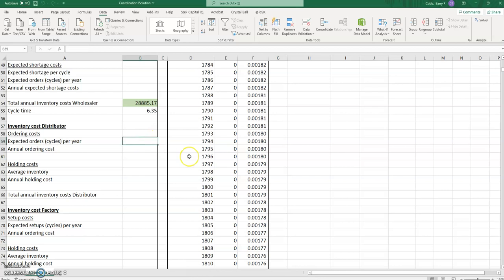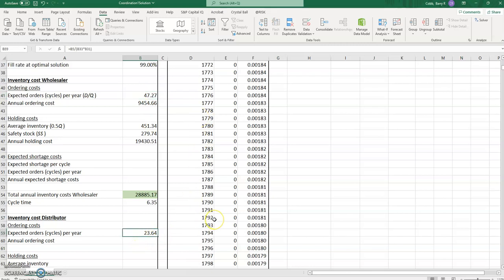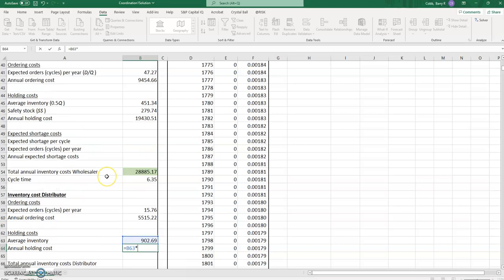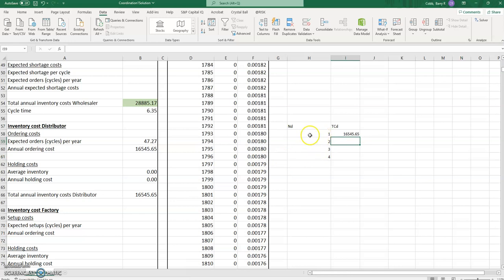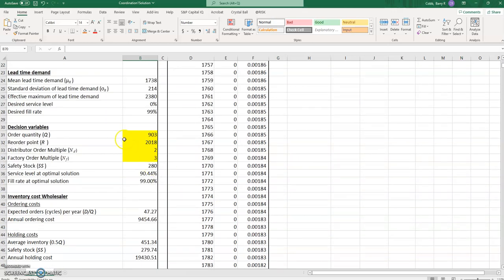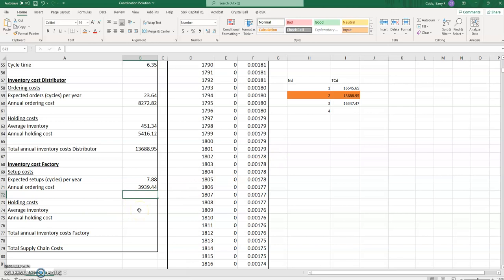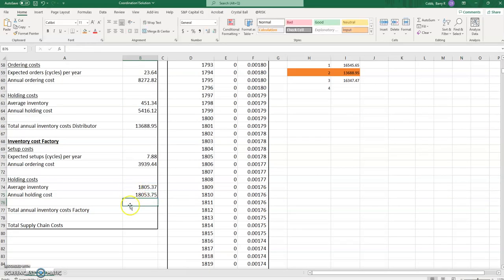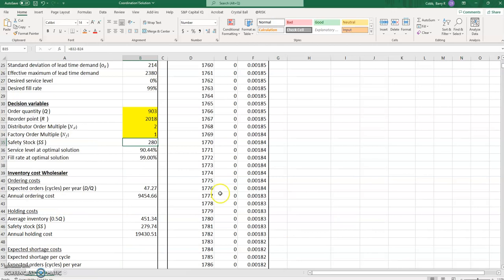Decentralized2 (Supply Chain Coordination model for Distributor and Factory)